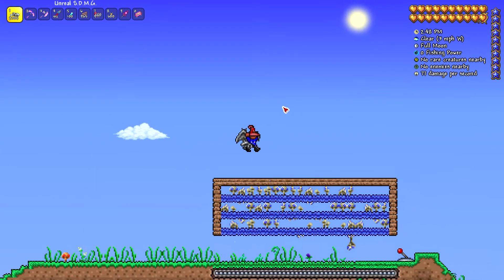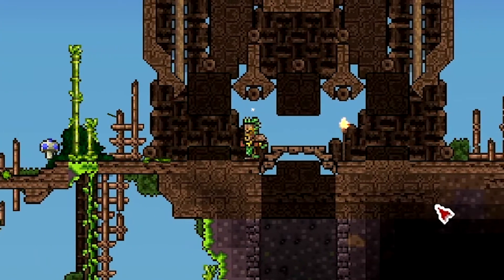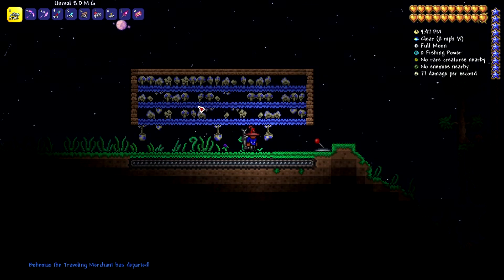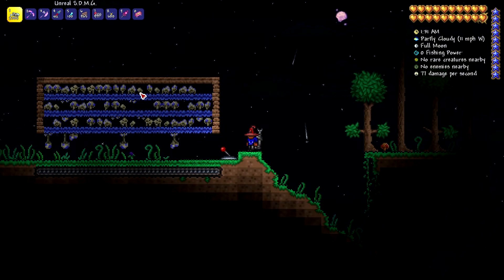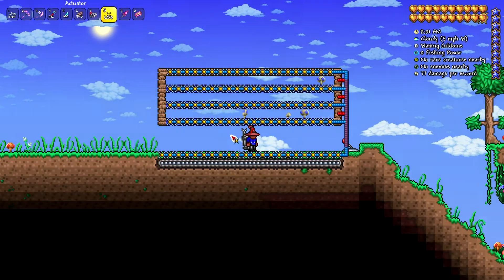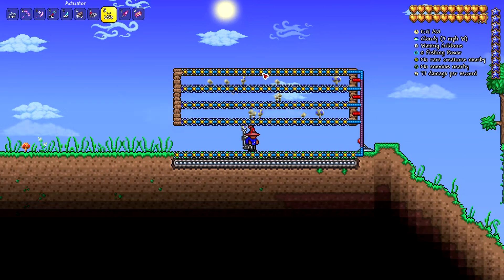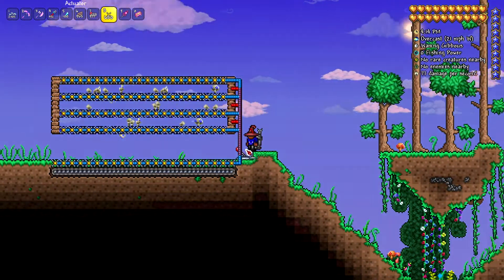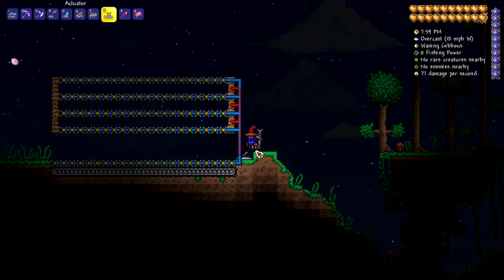Automatic and Simple Glowing Mushroom Farm!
You can use glowing mushrooms for a variety of reasons, and making a farm can really improve the efficiency of collecting the shrooms! I've created a simple yet effective farm that you can create in your own world. All you need are some actuators and some conveyor belts and you can make this farm!

Lifelong
by
Anno Domini Beats